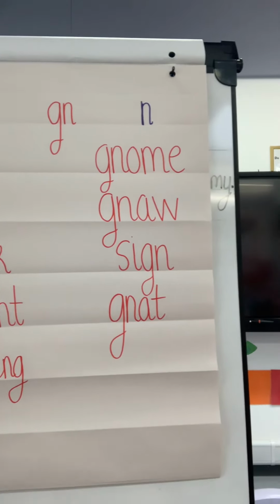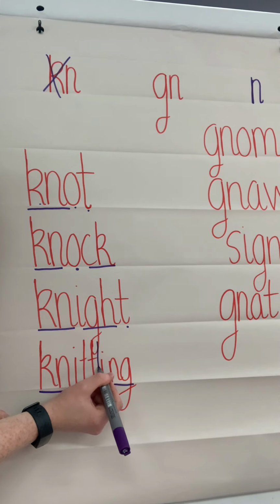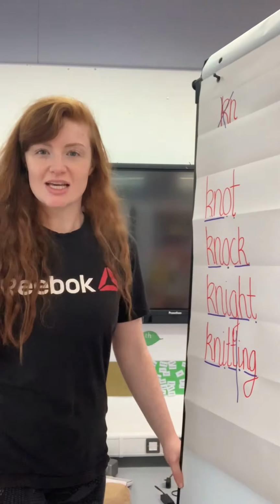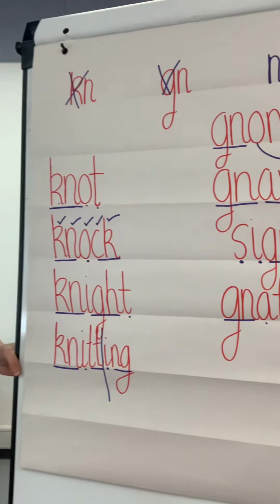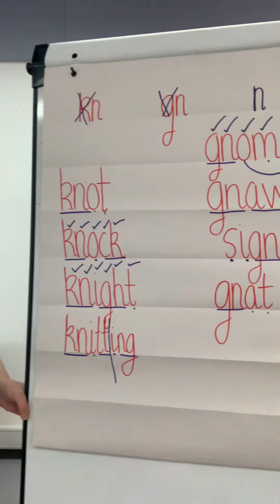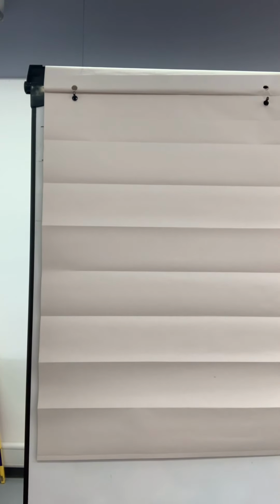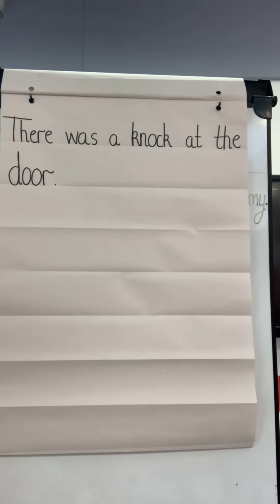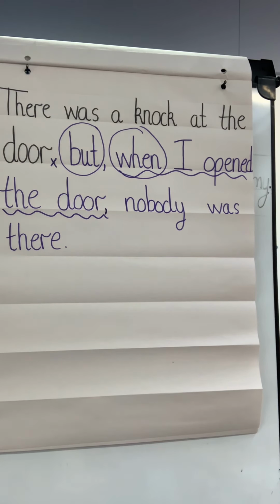25/02/21- Phonics: kn and gn